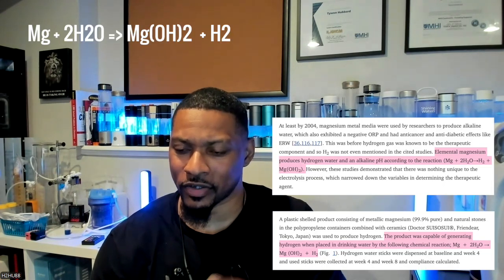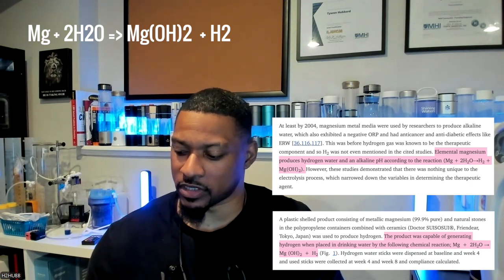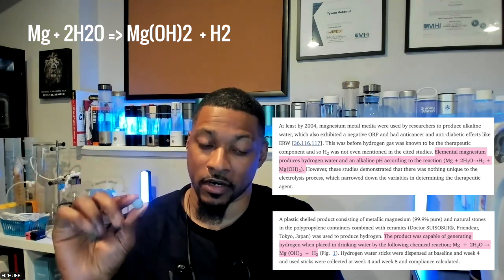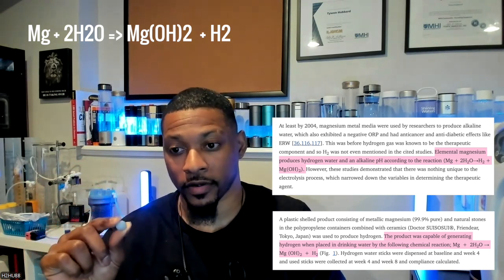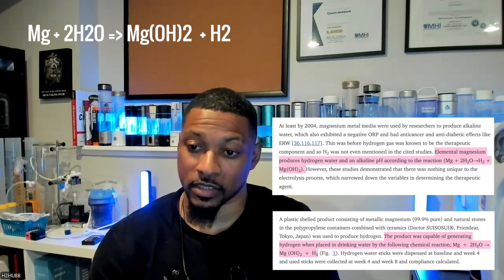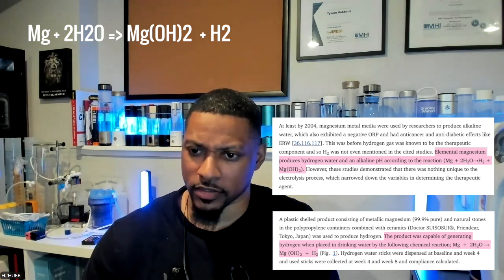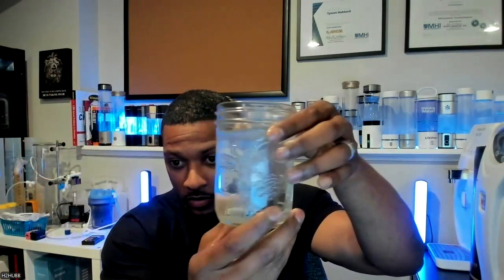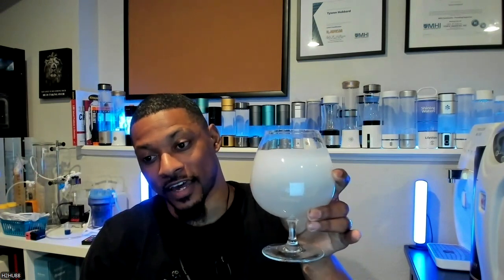Gary Brecka's Hydrogen Tablets and H2 Bath Bombs: The Science Explained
In this video, we dive deep into Gary Brecka’s hydrogen tablets and H2 bath bombs, two innovative products gaining popularity in the health and wellness space. After Gary's appearance on the Joe Rogan Experience, many have been curious about how these products work and if they really live up to the hype.

We break down the science behind hydrogen tablets and hydrogen bath bombs, explaining how they’re made, how they function, and the health benefits they claim to offer. With over 7 years of personal testing and hands-on experience, we also highlight real-life results and performance verified by our own lab testing.

What you’ll learn in this video:

The chemistry behind hydrogen tablets and their reaction with water
How hydrogen can benefit your health, from increased energy to enhanced recovery
A look at H2 bath bombs, their effectiveness, and how they compare to traditional hydrogen tablets
Real-world experience using these products and the benefits of adding hydrogen to your daily routine
Plus, we discuss Gary Brecka's upcoming H2 bath bomb release and its potential impact on wellness.

SOURCES:
Elemental Mg quote:  Mg + 2H2O → Mg(OH)2  + H2
"The product was capable of generating hydrogen when placed in drinking water by the following chemical reaction; Mg + 2H2O → Mg (OH)2 + H2. B. Hydrogen concentrations in the water bottle (n = 3). The hydrogen concentration in a water bottle was maintained between 0.55 and 0.65 mM over an 8 week period."
Elemental magnesium produces hydrogen water and an alkaline pH according to the reaction (Mg + 2H2O→H2 + Mg(OH)2).